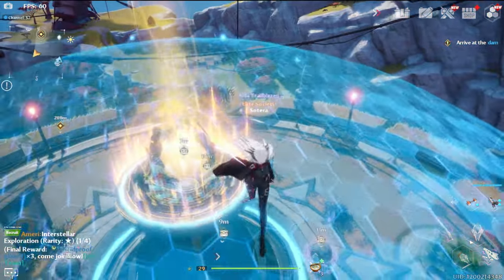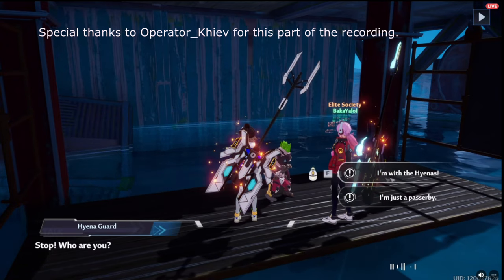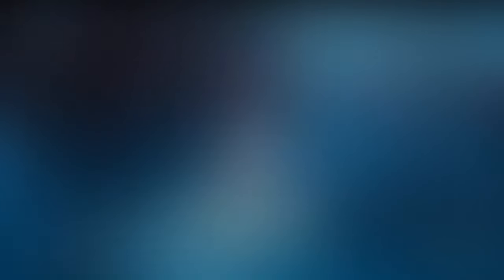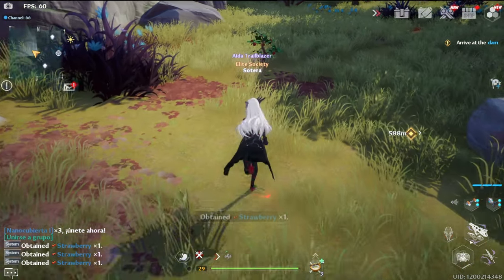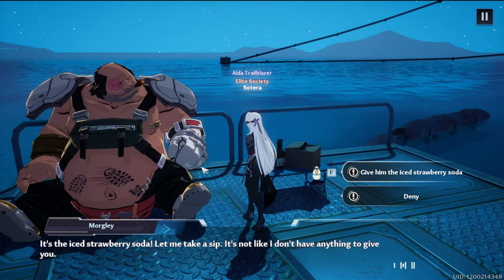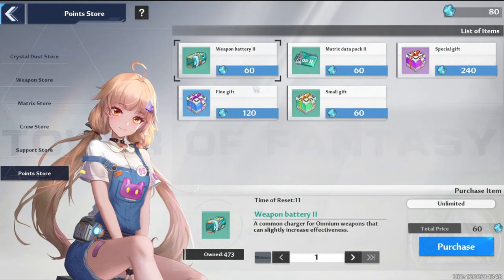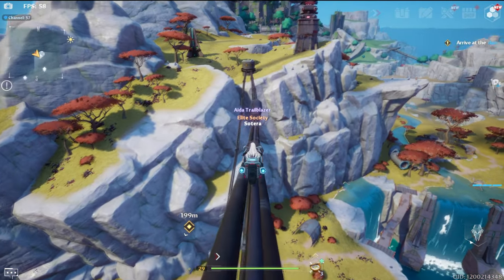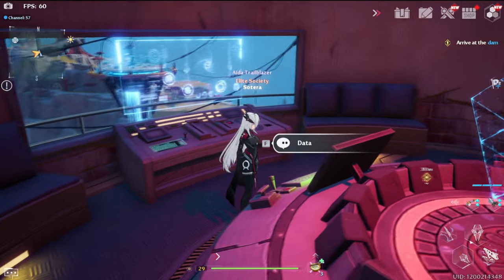How to access Navia Ecological Garden. [Tower Of Fantasy]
Full guide on how to gain access to the Ecological Garden.

I'm live everyday at Twitch.tv/Xerukai